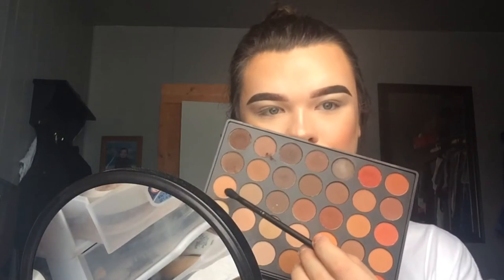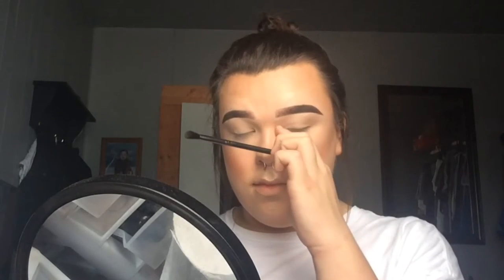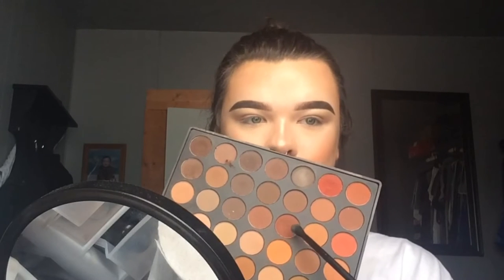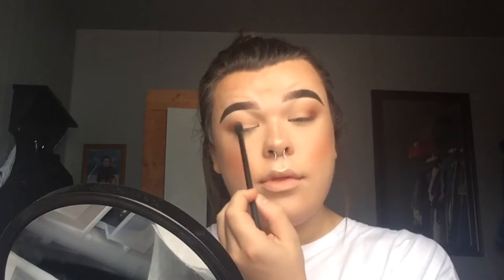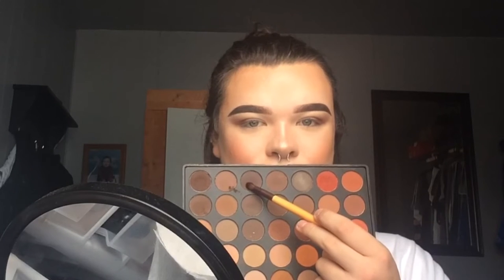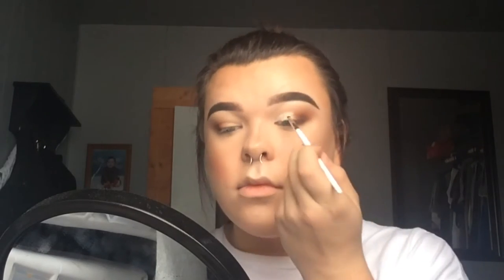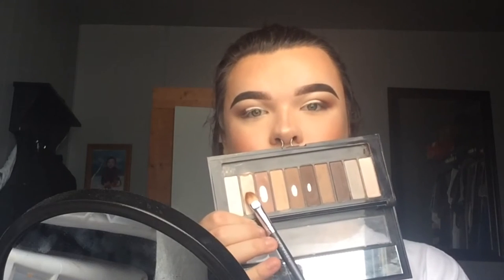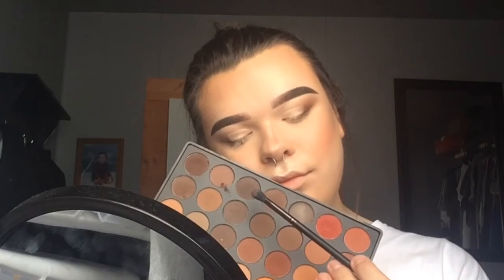GRUNGE CUT CREASE MAKEUP TUTORIAL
Click to watch my tutorial on this Grunge Cut Crease Makeup Look!

*i fixed my left eye after i recorded the video lol sry ;)*

PRODUCTS USED
BROWS:
Skone Cosmetics Eyebrow Wand in "Chocolate
Anastasia Beverly Hills Dipbrow Pomade in "Dark Brown"
INSPR Duo Brow Powder in "Dark Brown"
Loreal Infallible Total Cover Pro Concealing + Contour Kit in "220"
FACE:
Nivea Men's Sensitive Post Shave Balm
Coty Airspun Translucent Extra Coverage Loose Face Powder
Maybellie Fit Me Matte + Poreless Powder
Benefit Cosmetics Watts Up! Cream Highlighter
Too Faced The Power of Makeup by Nikkie Tutorials
EYES:
Morphe Brushes 35OM palette
Loreal La Palette Nude 1
Covergirl So Lashy Mascara
LIPS:
NYX Liquid Suede Creme Lipstick in the shade "Downtown Beauty"